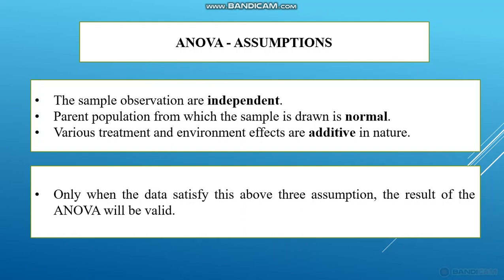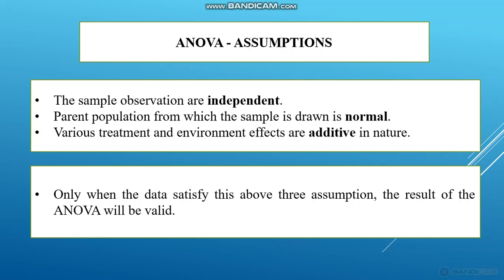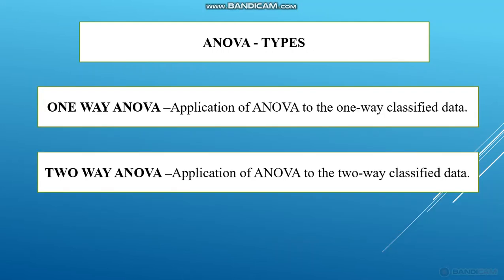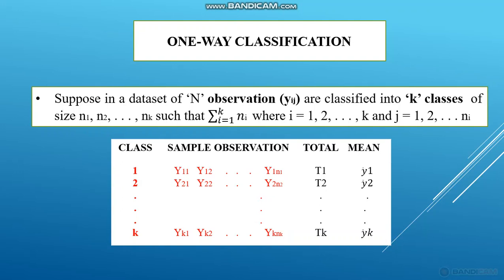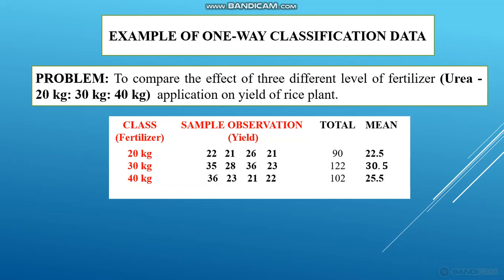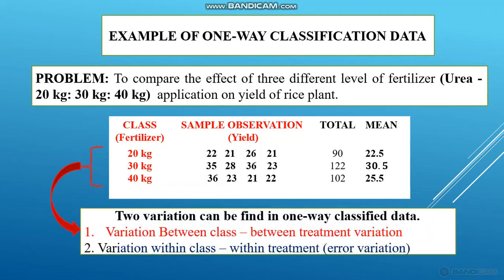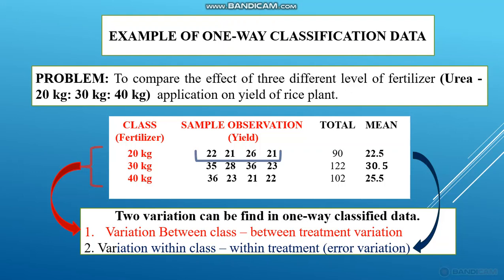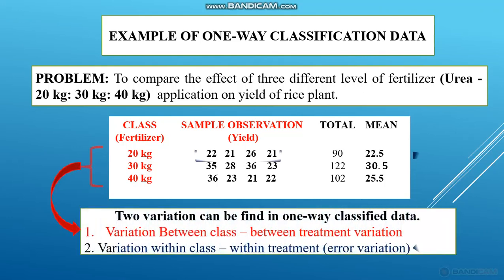ANOVA and Design of Experiments - Part 2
One Way Classification.